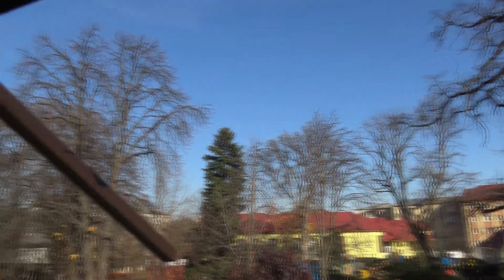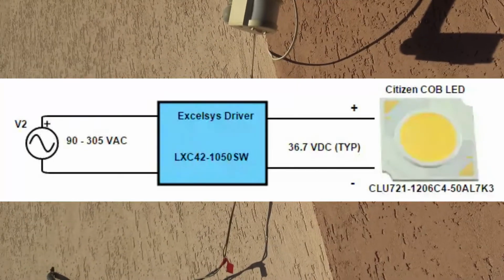Install 100W PIR LED motion sensor for exterior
Time for replacement  a ruined COB LED lamp.